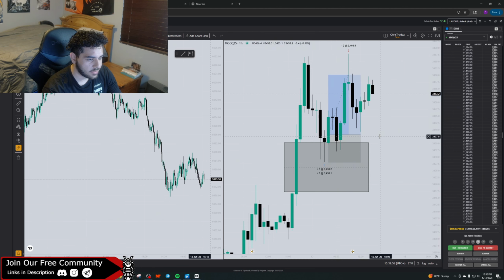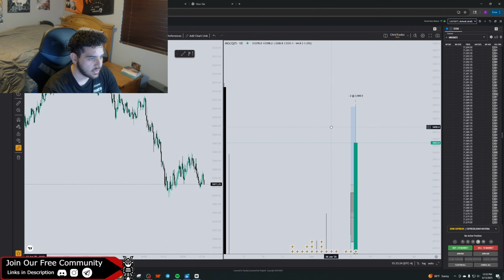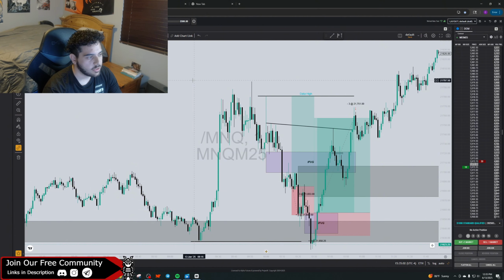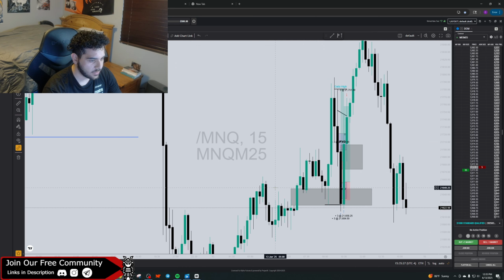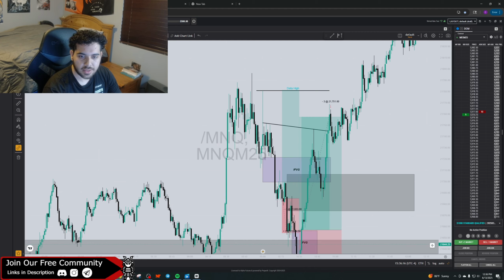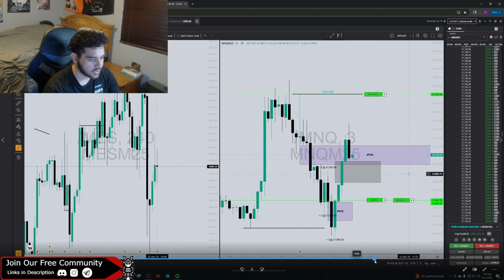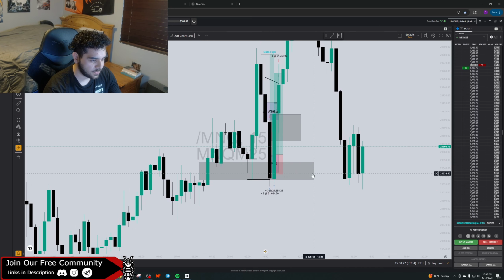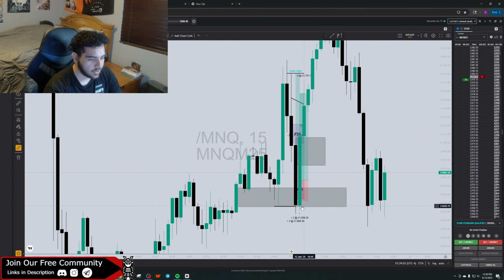XAU AND NQ LONGS HIT?! | LIVE EXECUTION SERIES